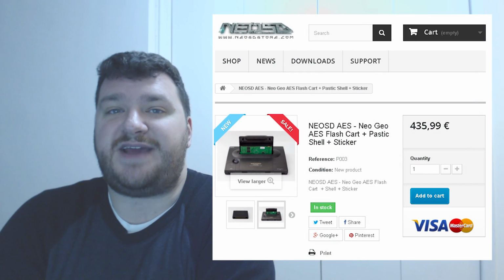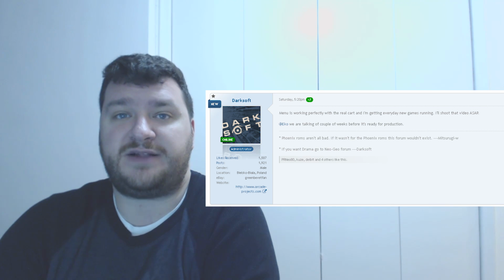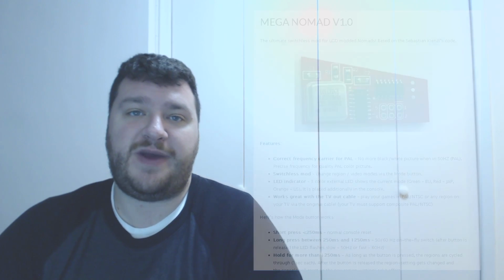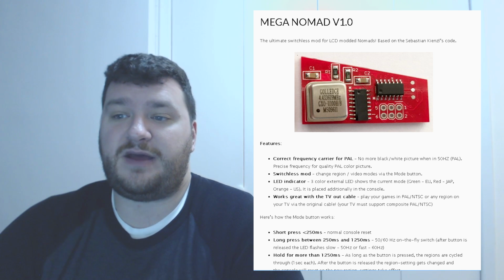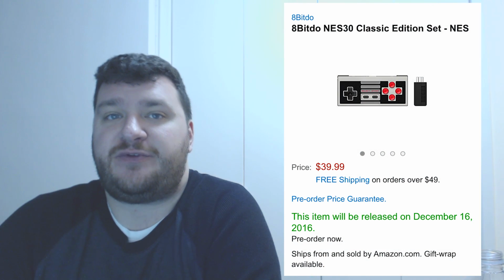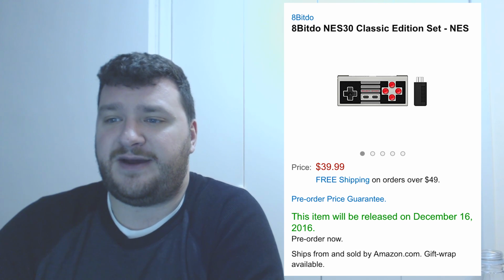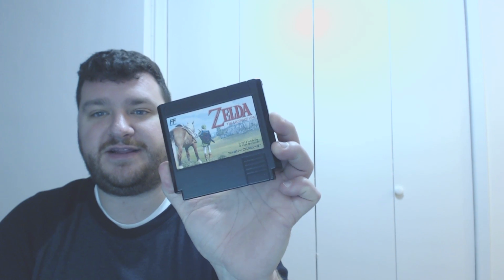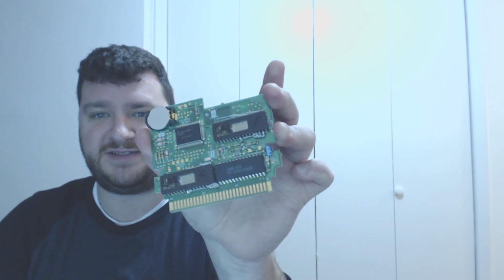RetroRGB Weekly Roundup #31 - December 5th 2016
This week’s roundup (#31) features a Dreamcast HDMI box from the Behar Bros, Micomsoft announces the end of Framemeister production by 2018, a Neo Geo AES ROM cart was just released and more!

Darksoft said the AES ROM cart will be released 3-4 weeks after the MVS and that both should be in production in a few weeks.

8Bitdo’s Retro Receiver for the NES Classic